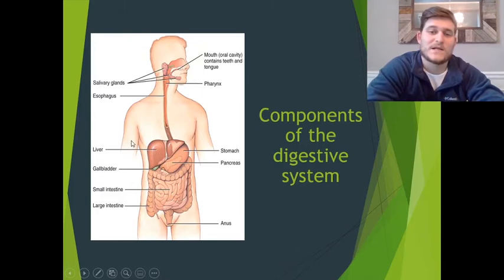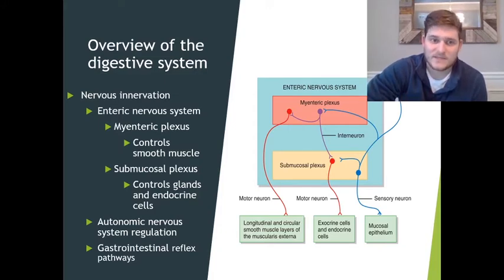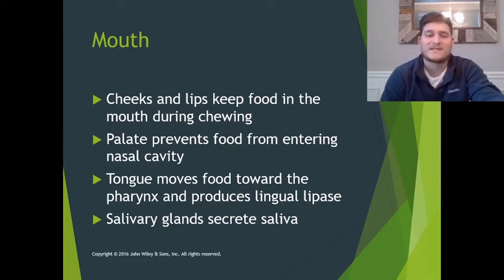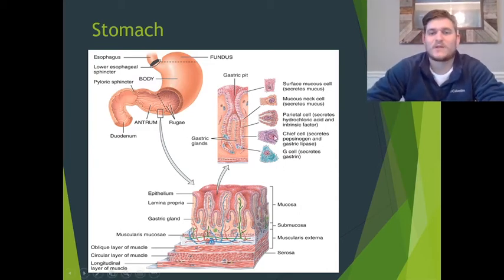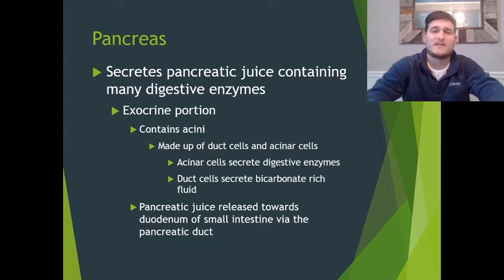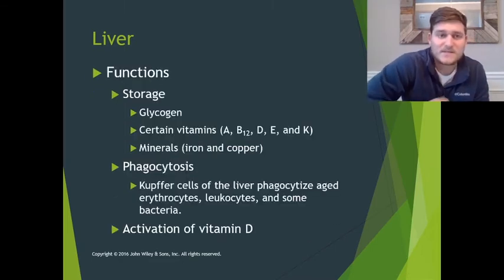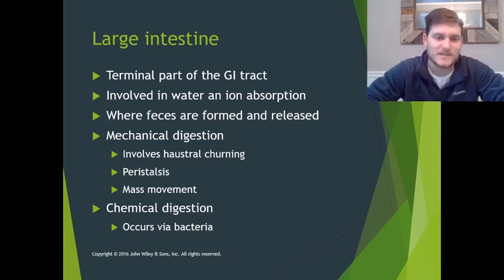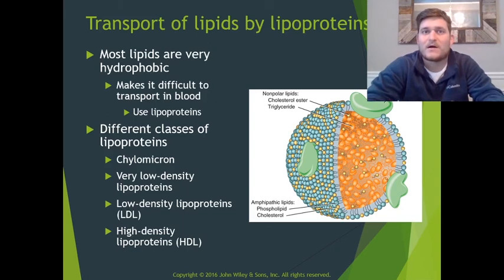The Digestive System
In this video Chris discusses the organs and functions of the digestive system.